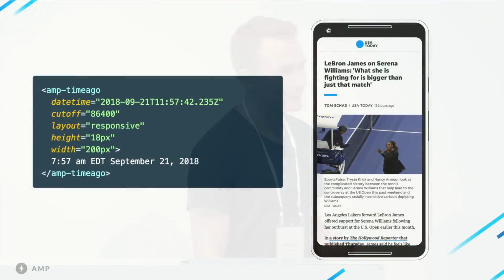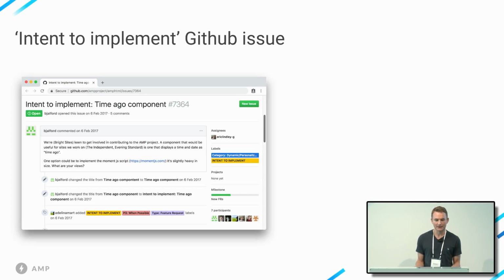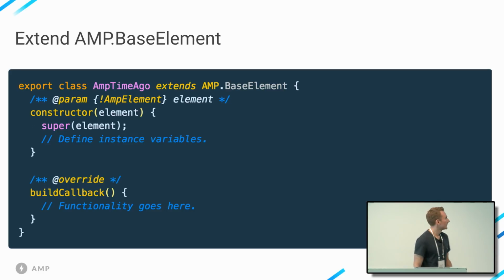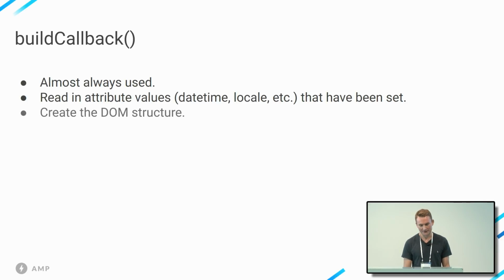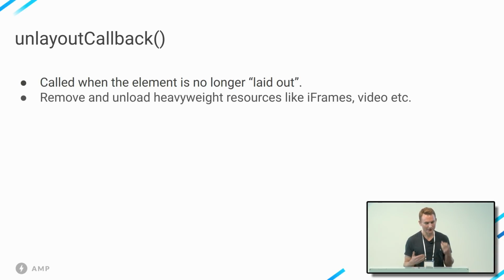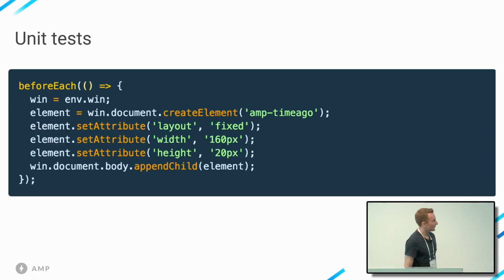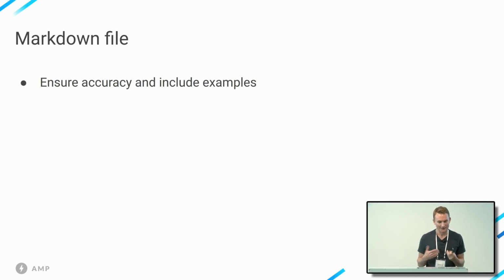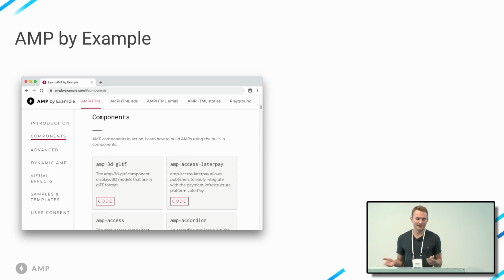Contributing amp-timeago component (AMP New Contributor Day ‘18)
This video covers creating a whole new component with amp-timeago.

Presented by: Ed Hollinghurst